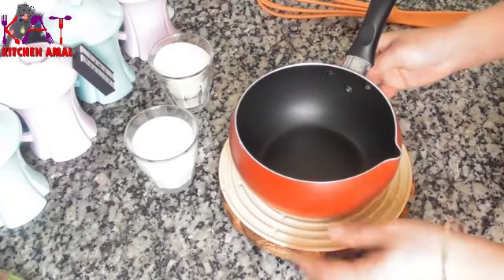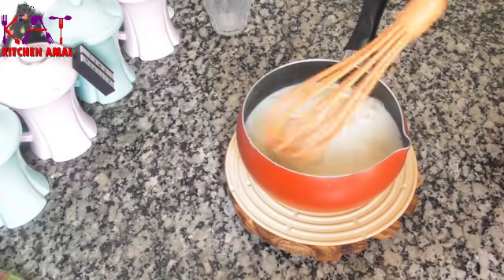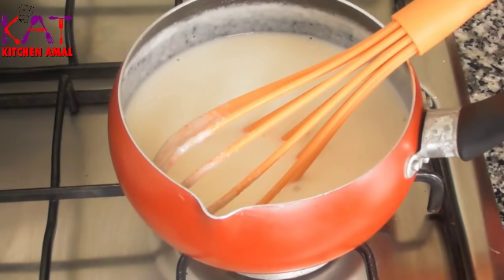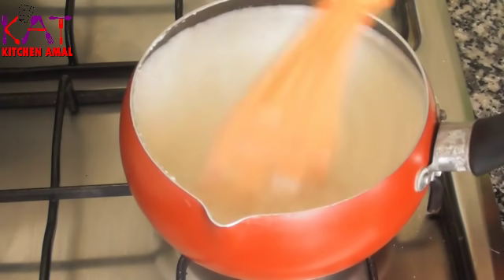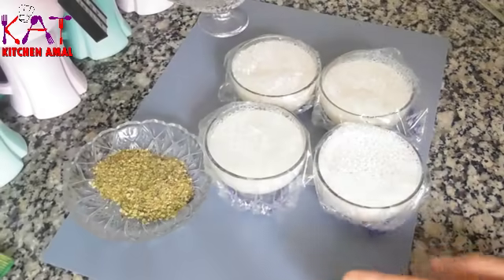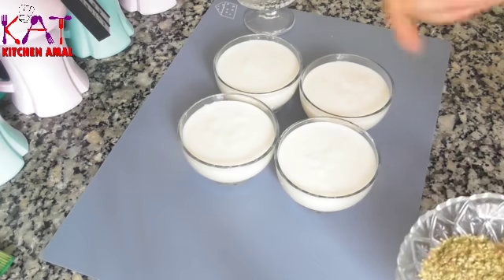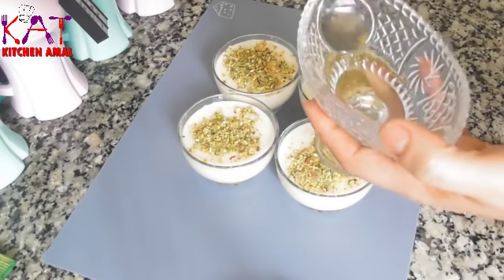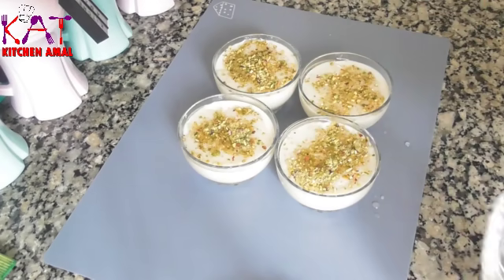عندك نصف لتر حليب وكوب سميد حضري اسرع والذ تحلية باردة في 5 دقائق بدون بيض بدون فرن بدون نشا رووعة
باسم الله توكلت على الله
بســــــــــــم اللـــــــــــــــــــــه لا حــــــــول ولا قـــــــــــــــــوة الا باللـــــــــــــــــــــــــــــــــه
 إِنَّ اللَّهَ وَمَلائِكَتَهُ يُصَلُّونَ عَلَى النَّبِيِّ
يَا أَيُّهَا الَّذِينَ آمَنُوا صَلُّوا عَلَيْهِ
وَسَلِّمُوا تَسْلِيمًا ﷺ 💓
سبحان الله وبحمده سبحان ربي العظيم

مرحبا بكم جميعا في قناتي
قناتي قناة بتشارك يومياتي ووصفاتي البسيطة مع ناس تحبني واحبها شكرا للناس الي تدعمني وتثق فيني شكرا من كل قلبي💞💞💞 💞💞💞 💞💞 💞💞 💞💞 💞 💞💞 💞💞 💞💞 💞💞💞💞  💞

كرام ديسار حلويات, اقتصادية , راقية, تحلية, عندك نصف لتر حليب, تحلية سهلة و سريعة, Tahliya

كيك قدرة قادر بدون فرن باردة روووعة,تحلية باردة سريعة في 10 دقائق بمكونات بسيطة متوفرة في كل بيتكيكة الست ملاعق رووعة بثلاث طبقات و ببيضتين فقط تستحق التجربة,تحلية سريعة بثلاث مكونات فقط
,ابهري ضيوفك بتحليةالقهوة العجيبة بدوون فلان بطريقة مميزة ومكونات متوفرة فكل بيت من أروع والذ مايكون,وجبة سهلة وسريعة في ربع ساعه فقط روووعة فالمداق صحية,الكيكة العجيبــة بدون قالب وبدون فرن رووعة فالمذاق سهلة وسريعة جداا